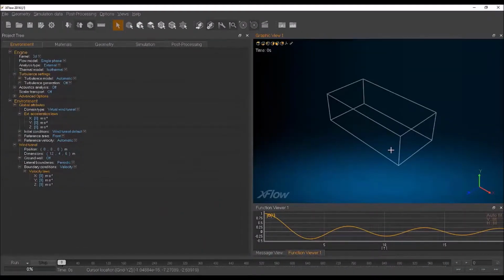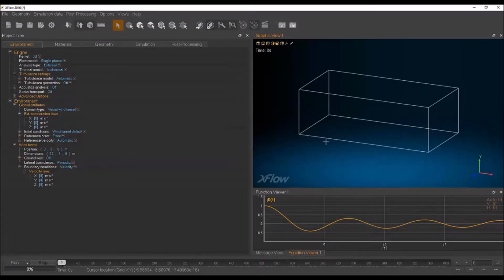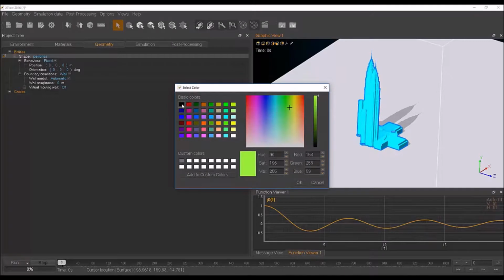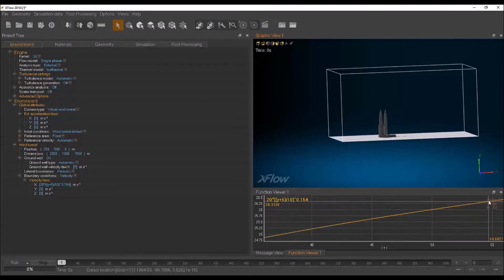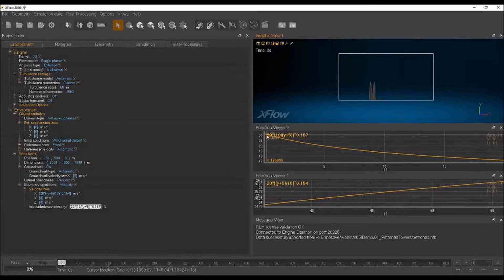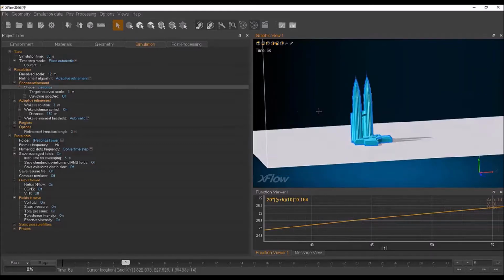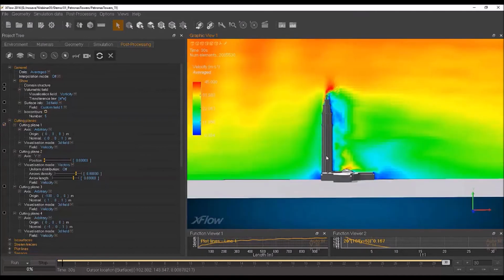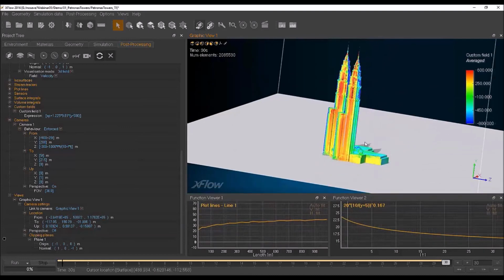SIMULIA XFlow - Wind Load on High Rise Building Demo